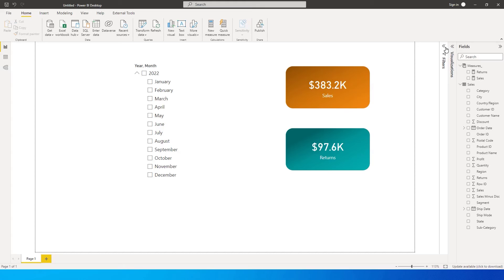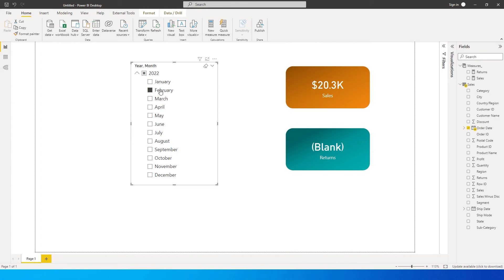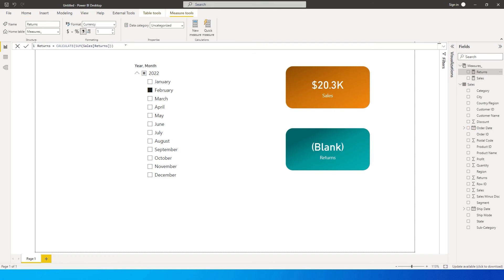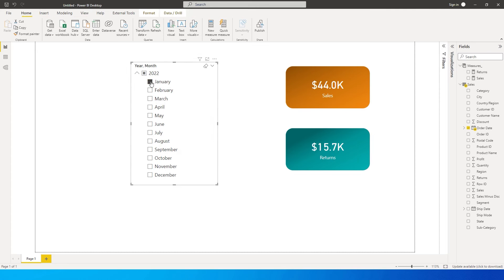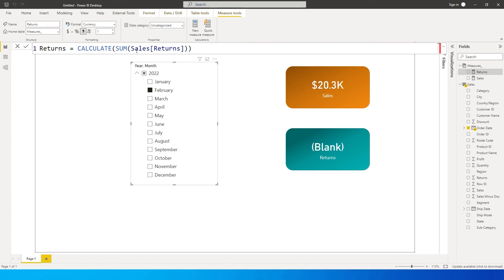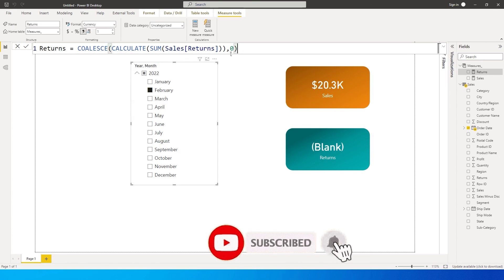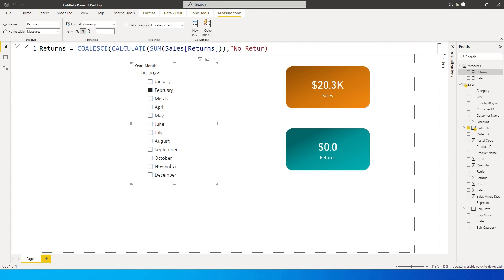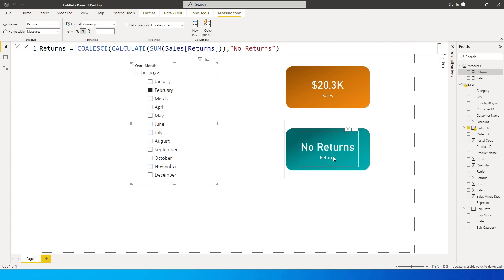How to show Default values in a Card Visual | Show 0 Instead of Blank in PowerBI | MiTutorials